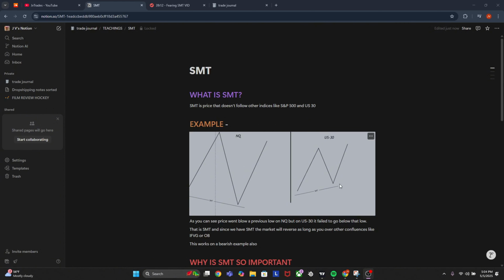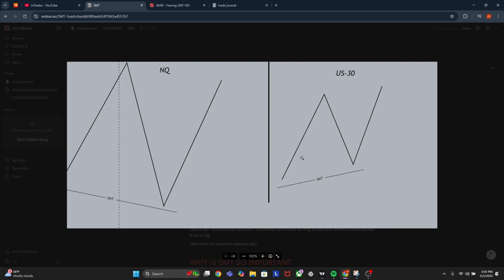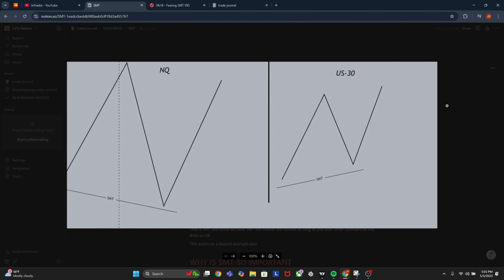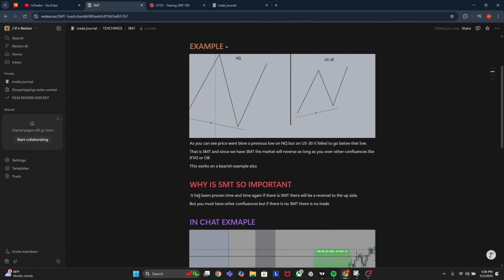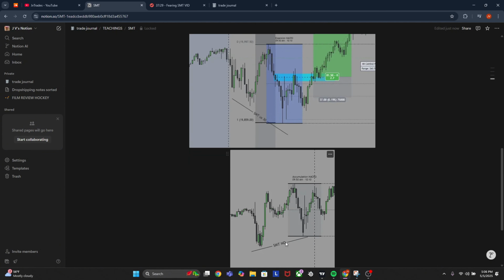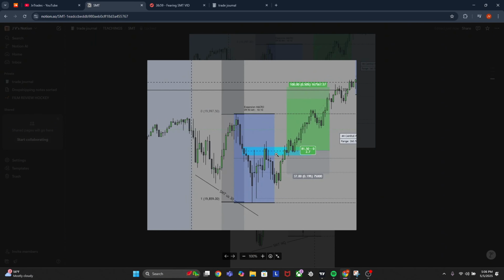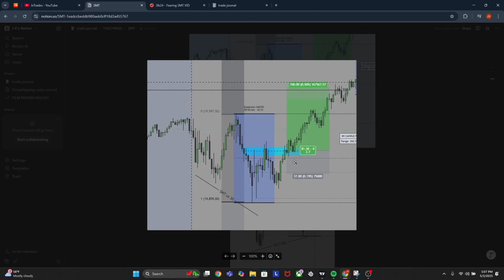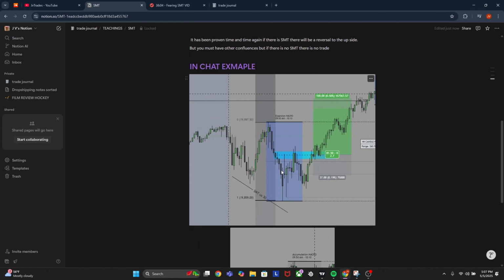SMT the 🗝️ to trading